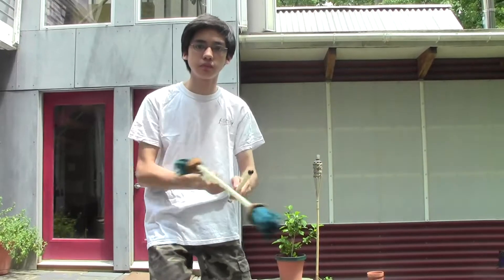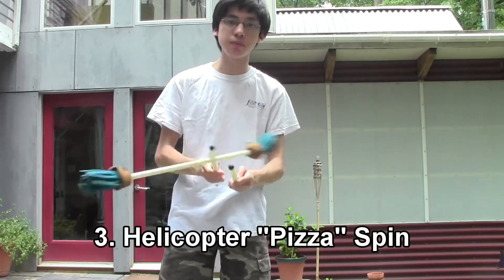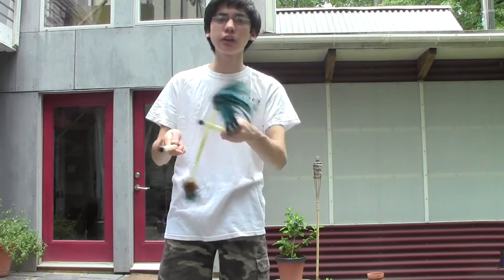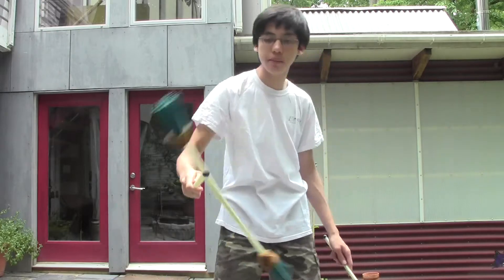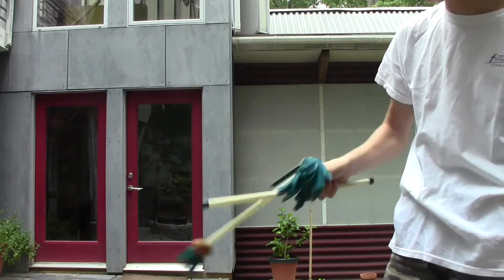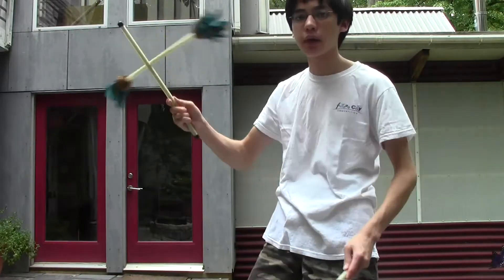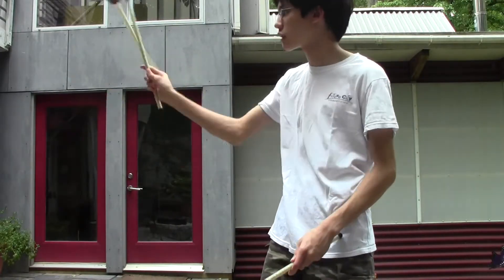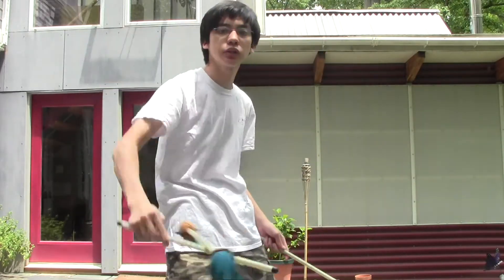Conquer the Coriolis Effect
Just one trick for this video, but definitely an important one to know.  Also known as a one-handed helicopter, the Coriolis Effect seems so confusing at first.  But with a little analysis, you'll be performing this gravity defying trick in no time!  Be sure the checkout the bonus video: The Cyclone!